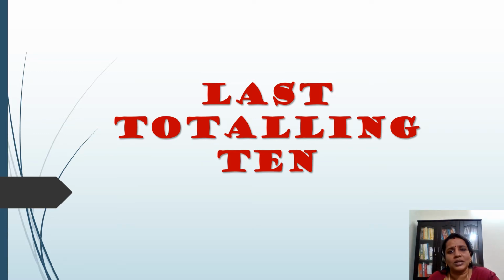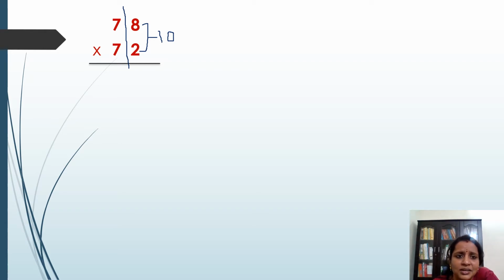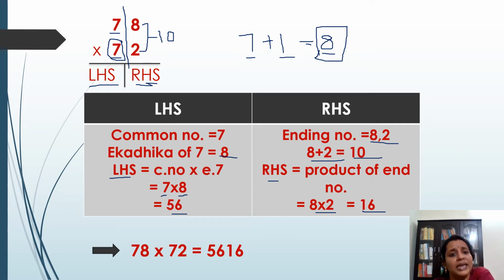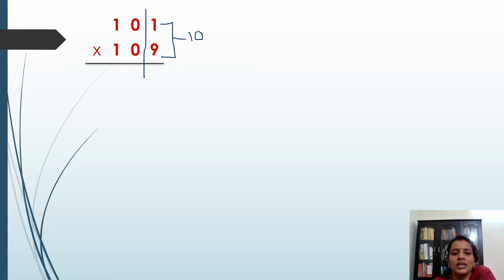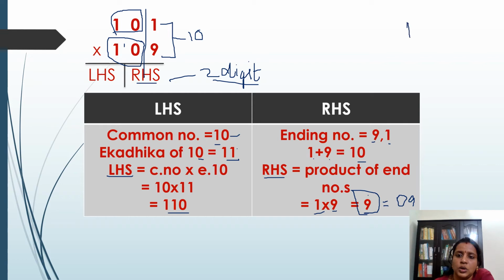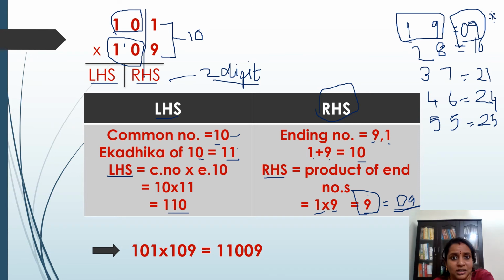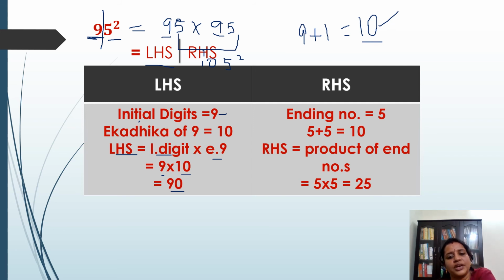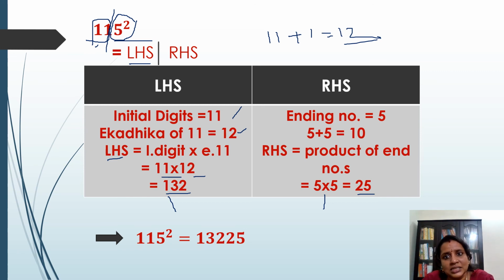Last Totaling Ten || Vedic Maths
Last Totaling Ten || @groovy mathematics

This method helps to solve the multiplication of certain numbers within seconds and without pen and paper.